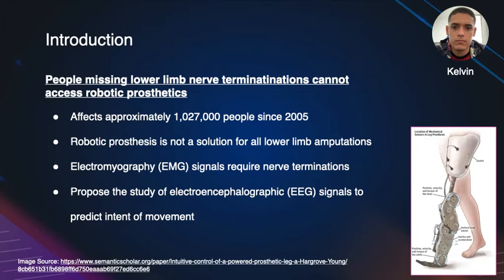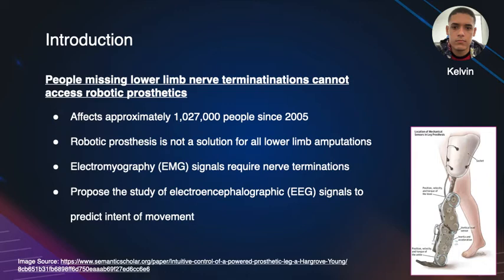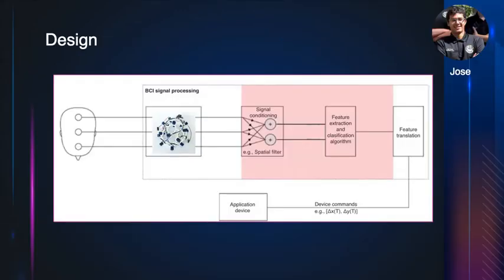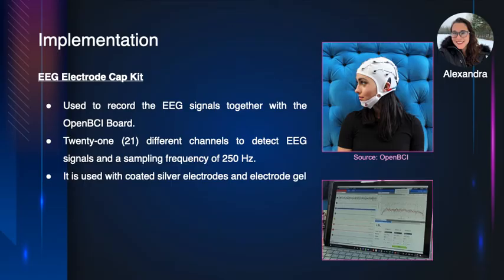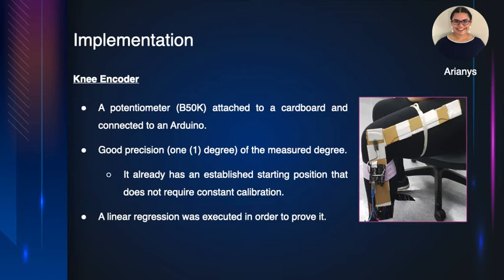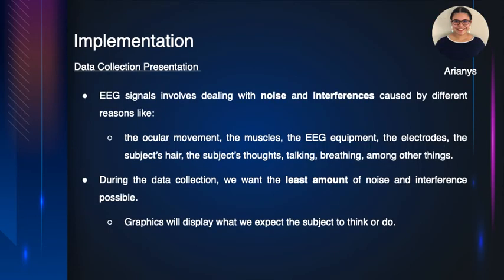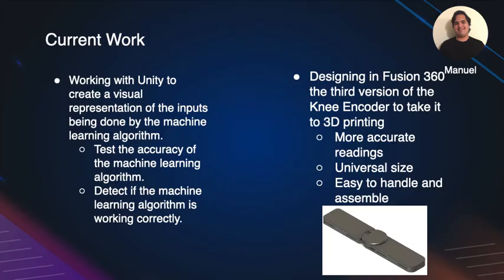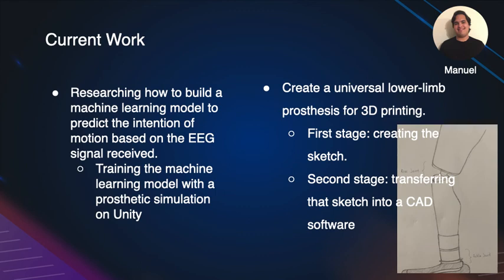Development of a Leg Motion Intent Classifier using Brain Computer Interfaces and Machine Learning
The Biomechatronic Research Group studies concepts in Brain-Computer Interfaces and Machine Learning for developing a leg motion intent classifier. Its purpose is to provide an alternative for amputees that do not have nerve endings on their residual limbs, hence cannot benefit from current robotic prosthetics. The team has been studying fundamentals in basic Neurosciences, Data Collection, Signal Pre-Processing, and Machine Learning. At this stage, the team has developed some skills in the first three areas and is currently developing a program for the Data Collection process. After the completion of that program, the Data Collection process will be held by half of the team. At the same time, the rest continues working on the Signal Pre-Processing and Feature Extraction stage, being this preamble to the Machine Learning stage, where the team aims to experiment with different models for classification including Artificial Neural Networks, Recurrent Neural Networks, and Support Vector Machines for classifying motion intent in legs.